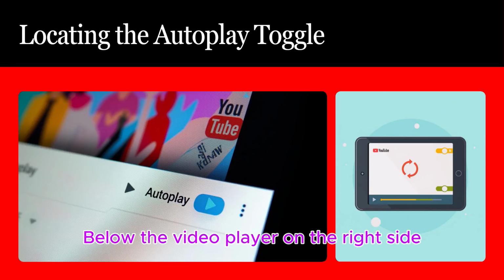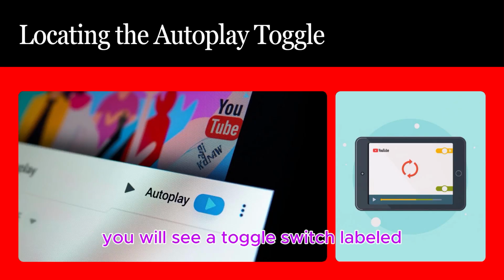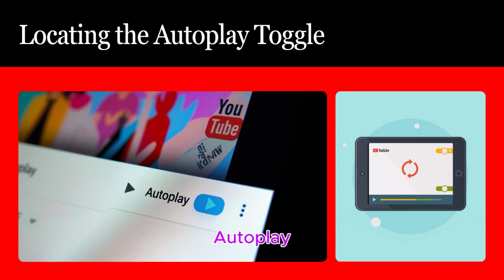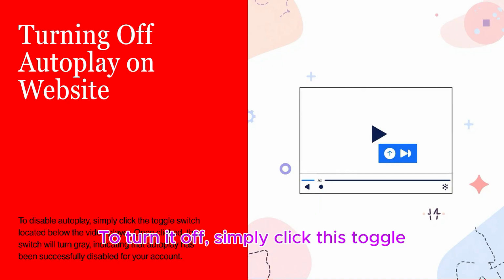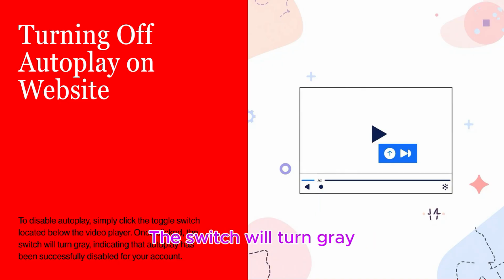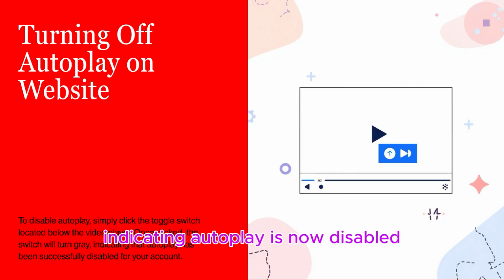How to Turn Off YouTube Auto Play?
Learn how to stop automatic video playback with our simple guide on **How to Turn Off YouTube Auto Play?**. This quick tutorial from How Leap shows you the exact steps for **how to turn off YouTube auto play** on both desktop and mobile apps. We demonstrate the straightforward method of locating the auto-play toggle switch—found at the top of the Up Next queue on desktop and within the video player settings on mobile—and clicking it to the off position to successfully turn off YouTube auto play. We cover the difference between the main video player autoplay and playlist autoplay, ensuring you can disable both features for complete control. Master your viewing experience by learning exactly how to turn off YouTube auto play permanently across all your devices.